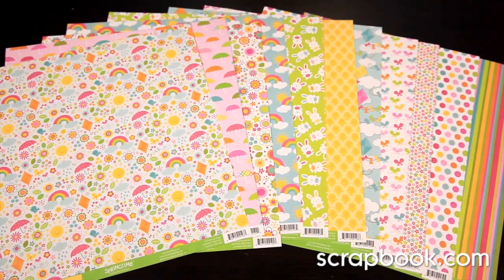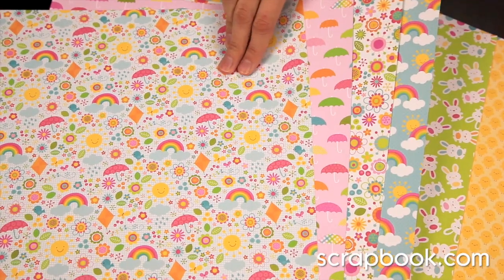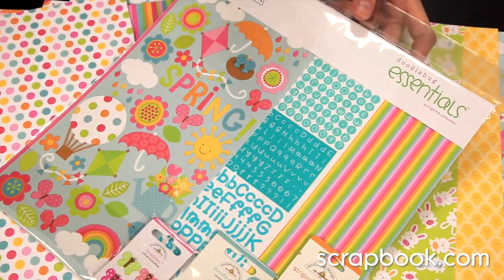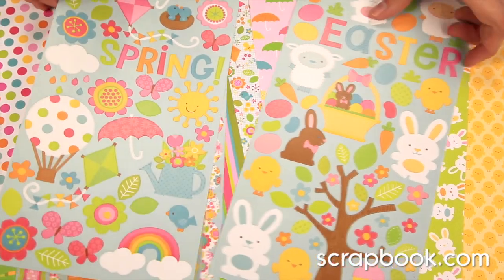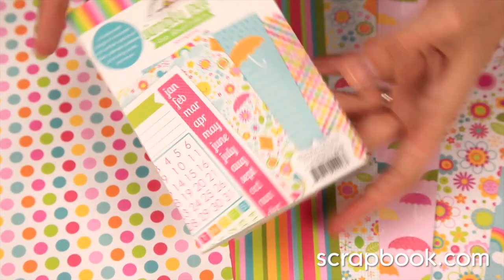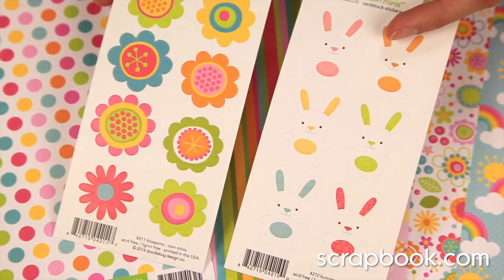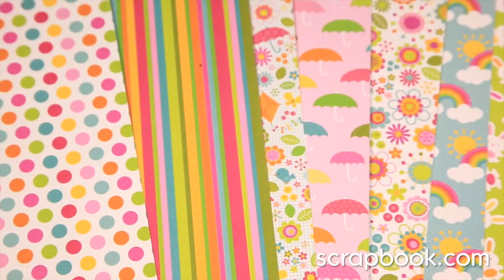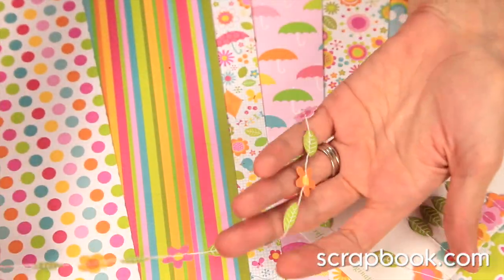Doodlebug Design - Springtime Collection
The Doodlebug Design Springtime collection combines bright pops of color with springtime themes and playful designs.